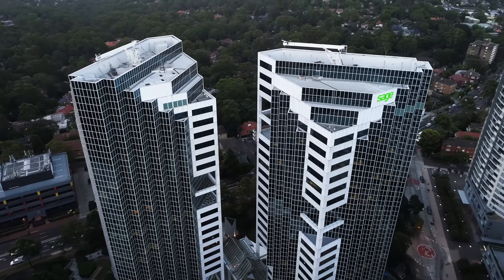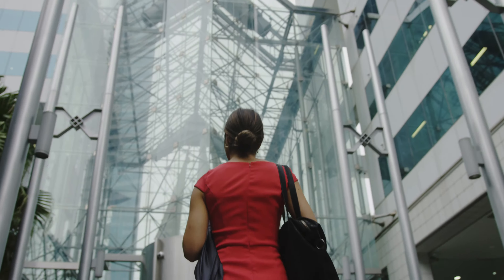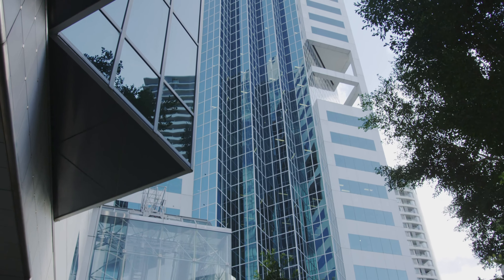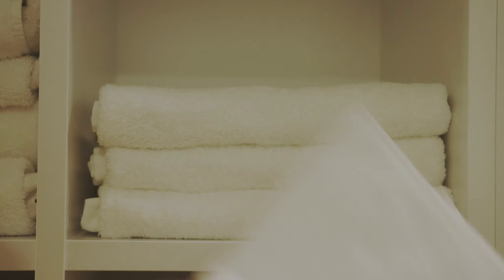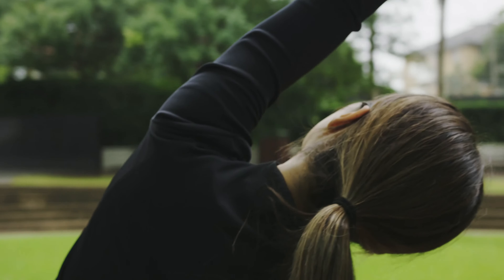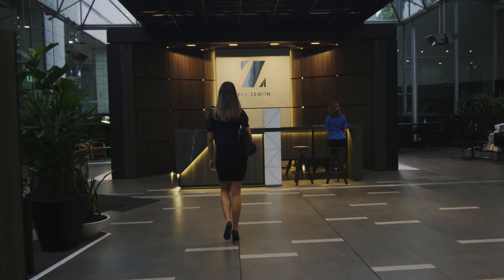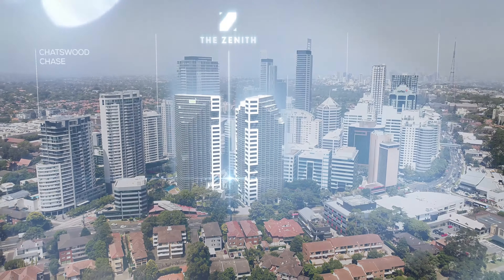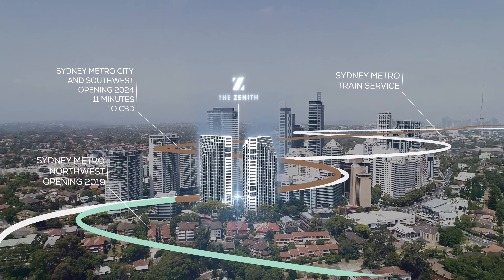Sennheiser and McCabe explain why they chose The Zenith » Property Marketing » Tandem Agency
Sometimes it's best to find out what people love by hearing it in their own words. And that's exactly what we did for our recent international marketing campaign for one of Australia’s premier metropolitan office assets, The Zenith.

Our multi-channel marketing campaign including this hero film lead to setting a new Australian benchmark in commercial property after selling for a record price for an office asset outside of the CBD at $438 million.

Client's: Knight Frank, CBRE, BlackRock, Centuria Capital

Purchasers: Starwood Capital in a joint venture with Arrow Capital Partners

Price: AUD$438.2 million

Yield: between 6 - 6.5%

Marketing Services: Creative Direction, Copy Writing, IM Design and Layout, IM Printing, IM Translation (Mandarin), Film Production, Aerial Photography, Asset Photography, Full & Half Page AFR Ads, Responsive HTML EDM, Responsive Microsite, Investor Presentation

Tandem Agency